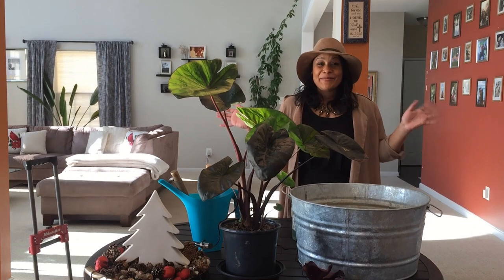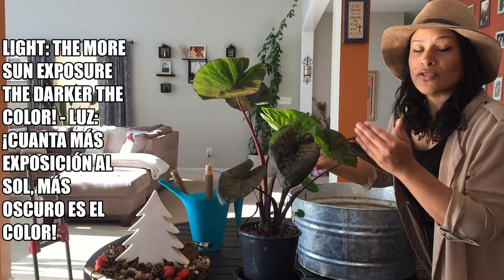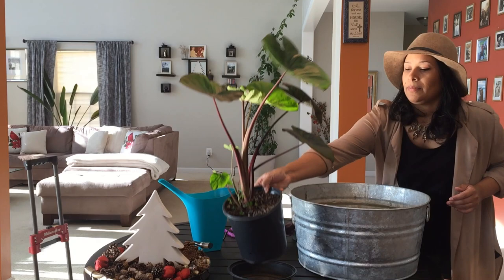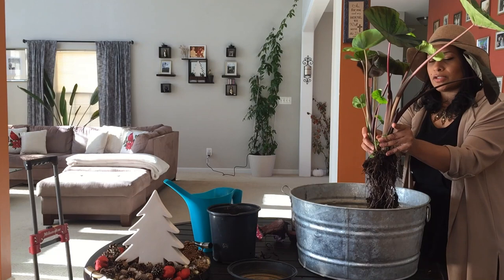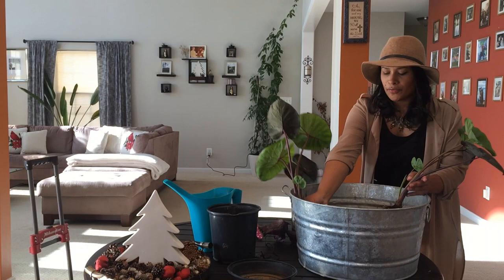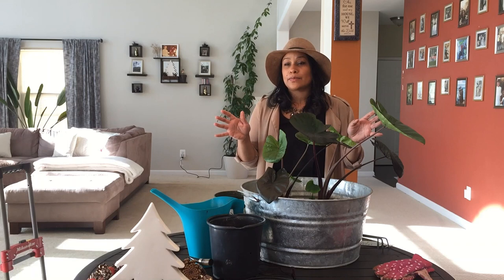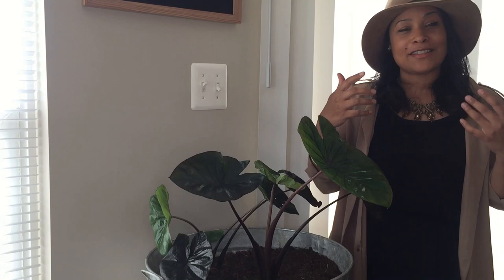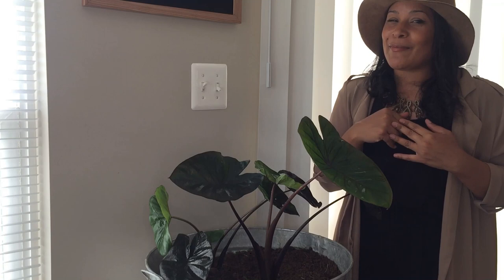Black Coral Colocasia Esculenta (Taro, Elephant Ear): Info, Tips & Propagation! // Yali's Community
Black Coral Colocasia Esculenta (Taro, Elephant Ear): Information, Tips & Propagation!

Enjoy Your Day! Enjoy The Miracles!

Love,

Yali!

*After more research and after having the plant for a while and seeing the growth of the glossy leaves I believe this is specifically the black coral colacasia esculenta. The colacasia esculenta black magic has a smoky purple color instead.

Information:
• Type: Frost – tender Perennial
• Can be treated as Annuals- store Bulb in winter and replant in spring.
• Loves water. Requires regular watering.
• Winter hardy in zones 7-11
• Size: Reaches 5 to 6 ft. tall and wide.
• Leaf Size: Reaches 2 to 3ft in length and 1 ft wide
• Light: Prefers sun to partial shade (The more sun exposure the darker the color!)
• Propagate by division
• Fast Growing Plant.
• Color: Dark Purple/ Black Leaves

Información:

Colocacia esculenta – Planta Oreja de Elefante
• Tipo: Perenne tolerante al frio.
• Puede ser tratada como una planta anual- almacene el bulbo en inverno y replante en primavera.
• Zonas: 7 - 11
• Amante del agua. Requiere mucha agua.
• Tamaño: 5 a 6 pies alto y ancho.
• Tamaño de Hoja: 2 a 3 pies de largo y 1 pies de ancho.
• Luz: Prefiere sol y sombra parcial (¡Cuanta más exposición al sol, más oscuro es el color!)
• Propagación por división.
• Crece rápido.
• Color: Violeta oscuro/ Hojas Negras. Paño

DIY: How to Make a Teddy Bear with a Towel & How to Make Mickey or Minnie Ears with a Cloth Napkin!

Autumn Décor Part 1 of 3 DIY: How To Make a Scarecrow & Fall Tree! Beautiful, & Cheap Autumn Décor

Yalis Community is For education and opinions only. Please consult a healthcare practitioner for any health problems.
Yalis Community does not recommend any information provided on without consulting first with your medical advisor.
Yalis Community is not responsible for any harm caused by recreating any opinion stated in here.